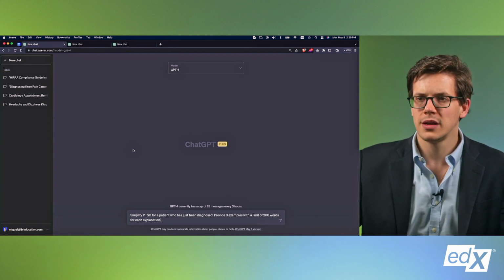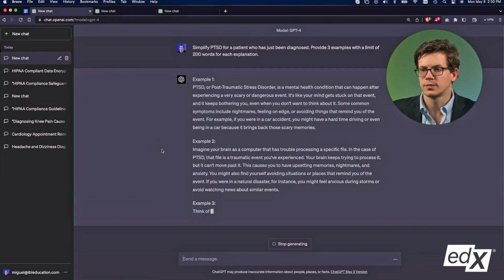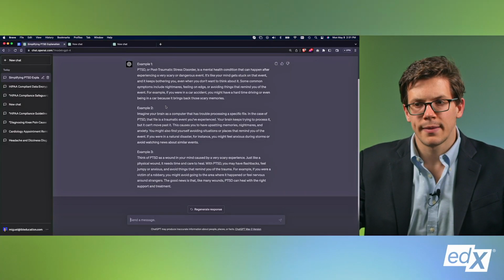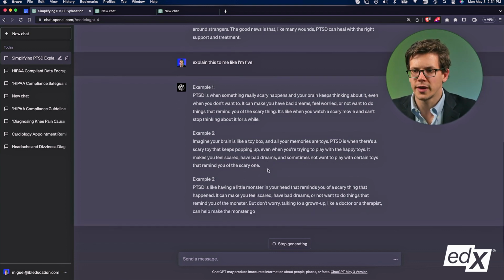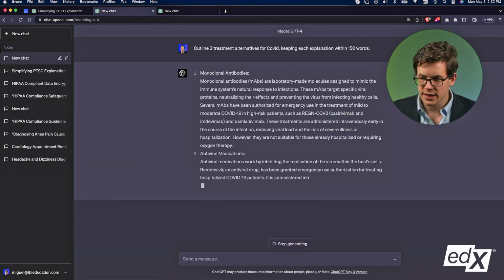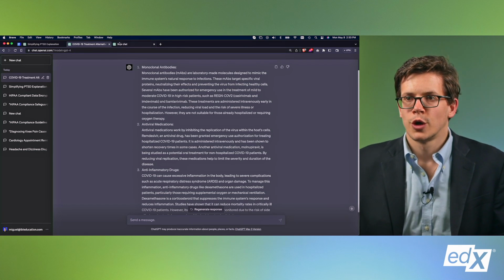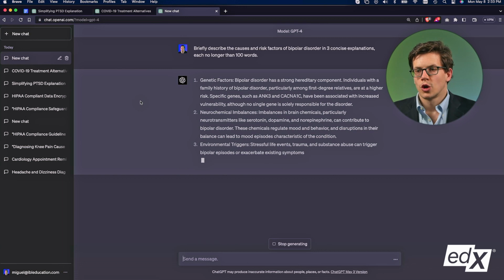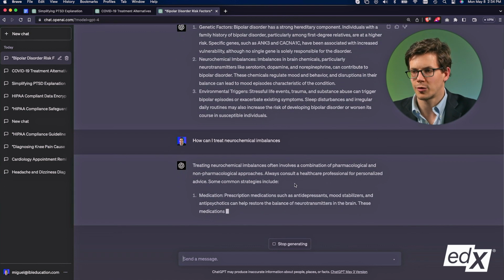demo course 5